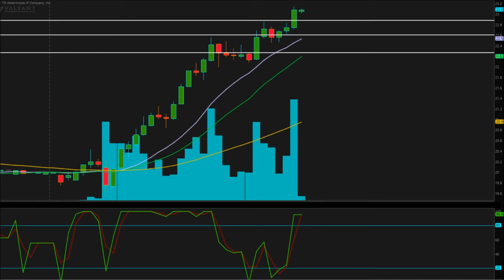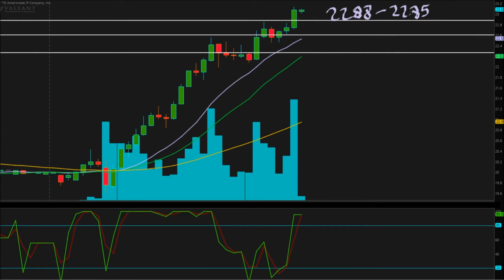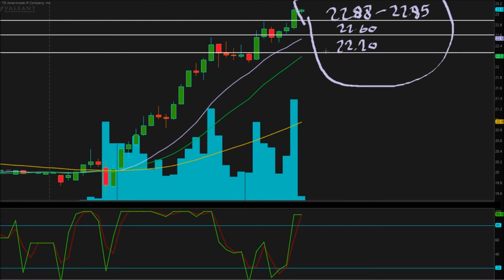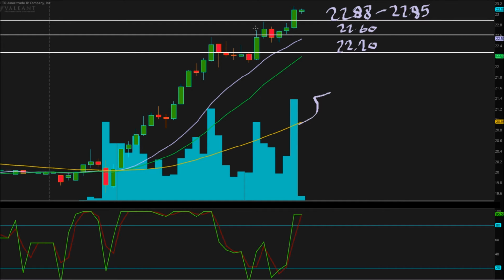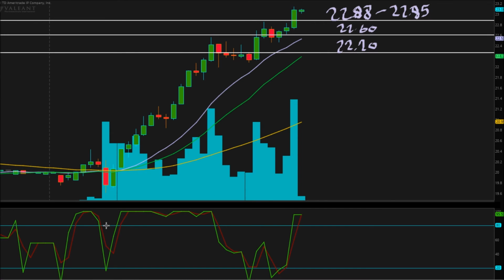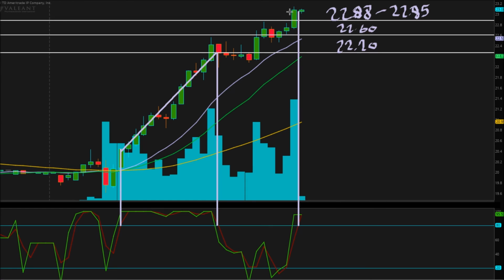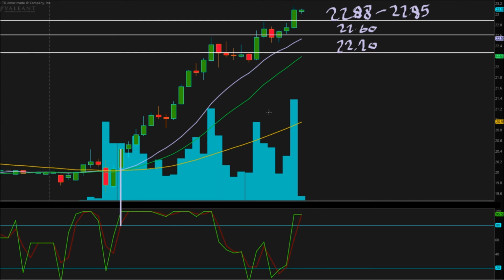$VRX - Valeant Pharmacuticals- Independant Analysis (5) 7/6/16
Technical Analysis on $VRX.